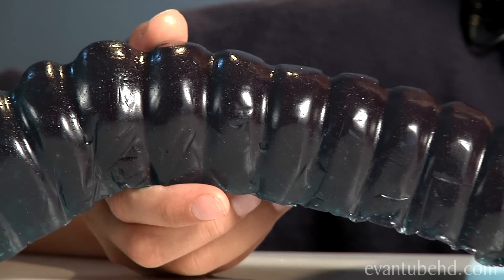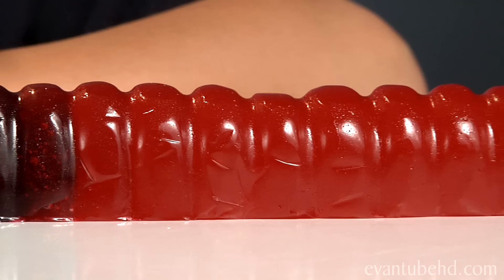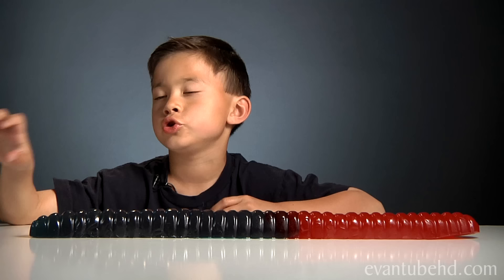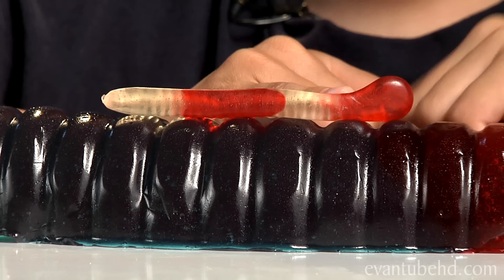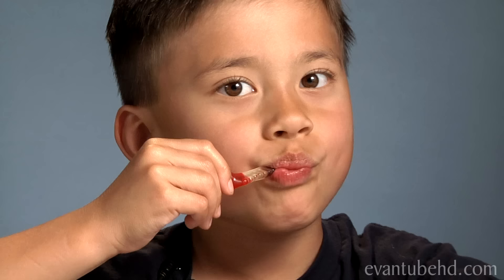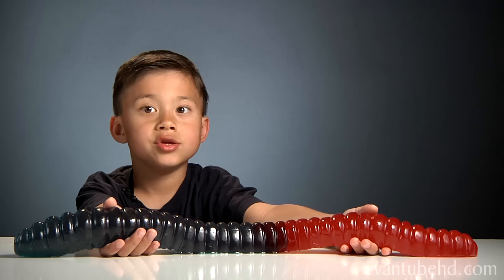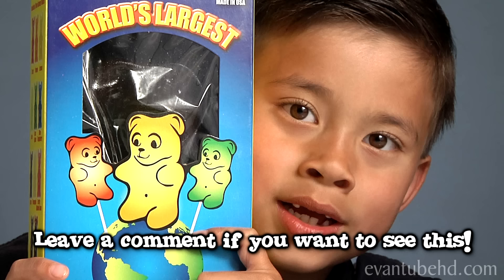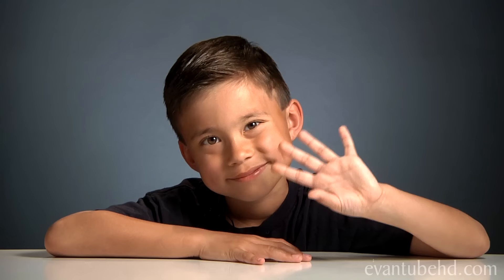WORLD'S LARGEST GUMMY WORM vs. KID!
ATTENTION KIDS: Do not use knives or other sharp objects without adult supervision! =)

EvanTubeHD goes to Candy Heaven!

Check out this gummy worm that we just got from Vat19!  It's is the WORLD'S LARGEST GUMMY WORM! Are you up for the challenge?  It weighs in at whopping 3 pounds (1360 grams) and is 26 inches long!  It contains a total of 4,000 calories (120 calories per serving with a total of 34 servings).

Each World's Largest Gummy Worm features dual flavors, a ribbed body, and a five inch girth. It is great for gifts and parties and has a shelf-life of 1 year. Handmade in the USA. Available in seven flavor combinations:

Blue Rasberry & Green Apple
Blue Rasberry & Red Cherry
Green Apple & Red Cherry
Lemon & Orange
Orange & Blue Rasberry
Pineapple & Red Cherry
Red Cherry & Orange

MSRP: $27.99

Vat19 also offers special melt protection which includes ice packs and insulating foil.

Specification:
    Dimensions: 26" x 1.5" thick (5" circumference)
    Weight: 3 pounds of gummy deliciousness
    Calories: 4,000
    Handmade in the USA
    Gluten-free
    One year shelf life